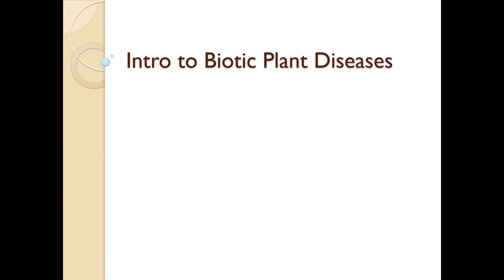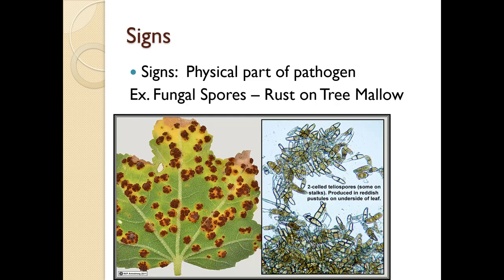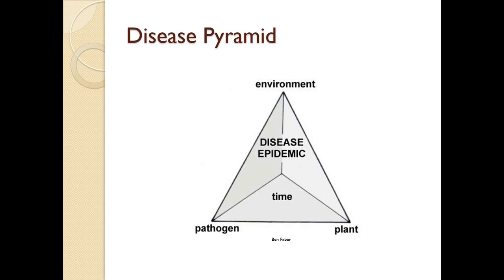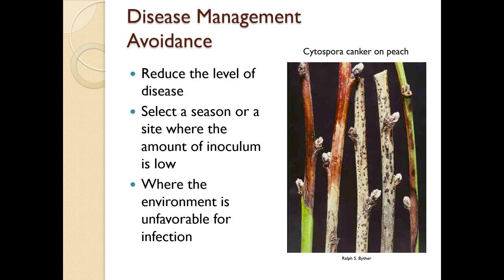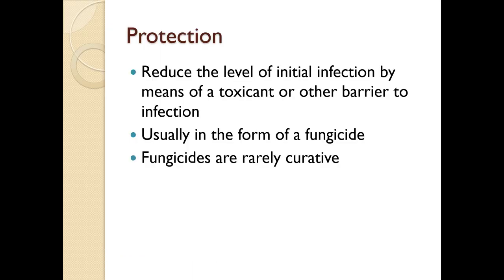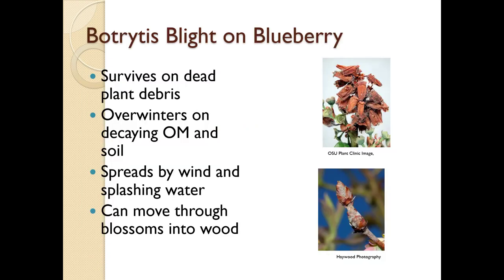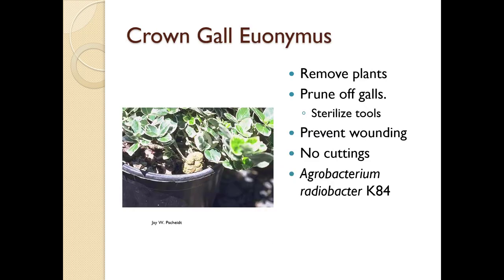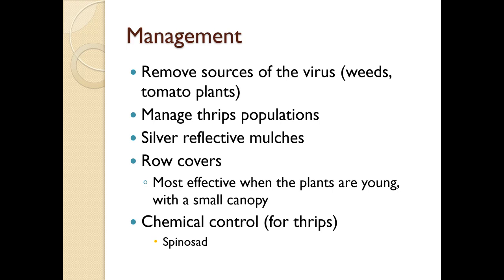Introduction to Plant Diseases